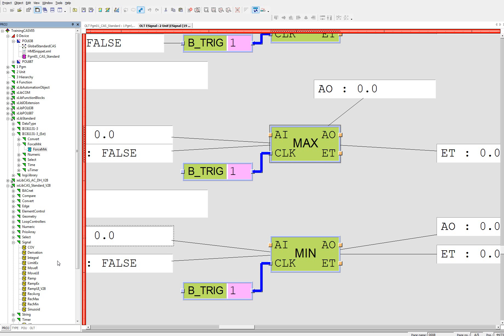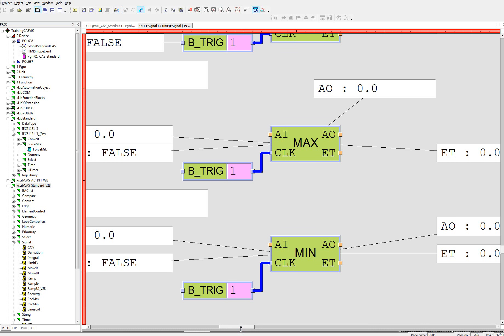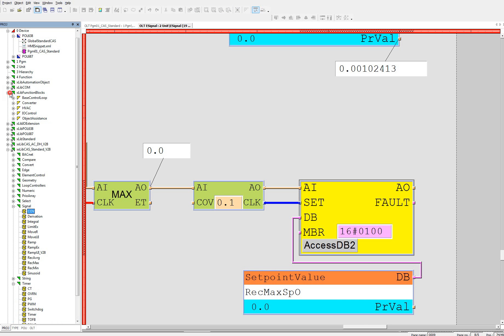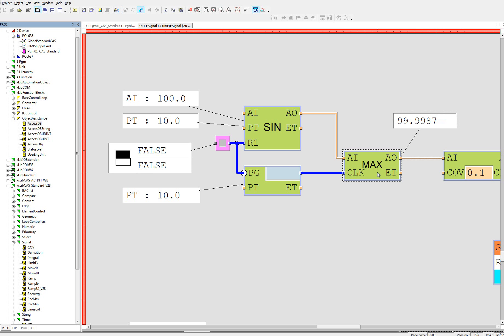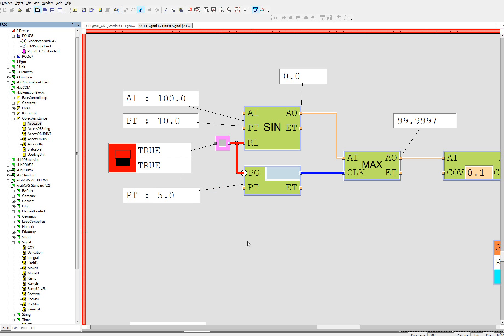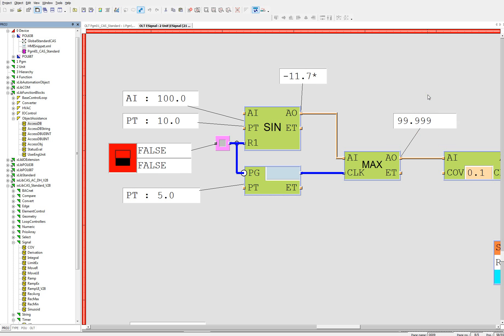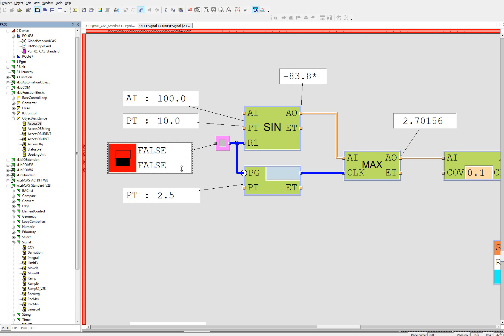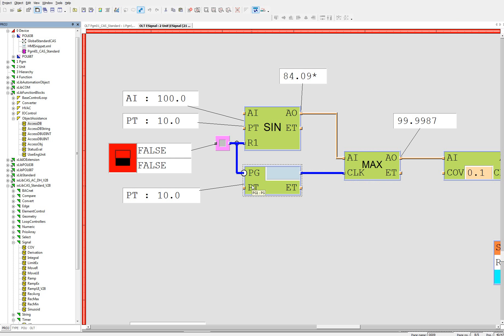Signal 9 RecMax (Record Maximum Value)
How to use Signal sublibrary in CAS Standard library

CAS Standard
Signal sublibrary
RecMax (Record Maximum Value betwen 2 CLK pulses)